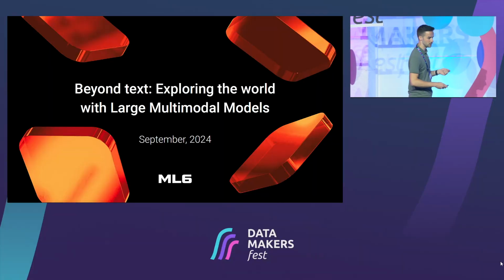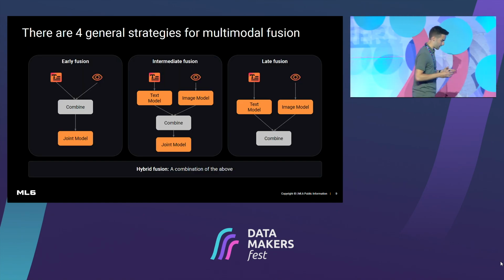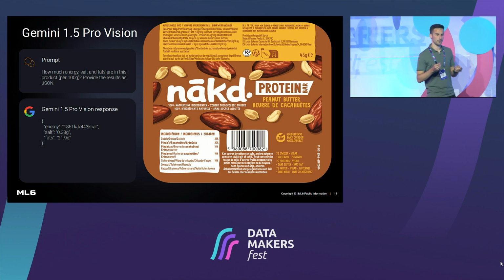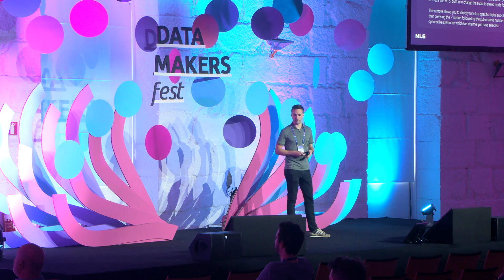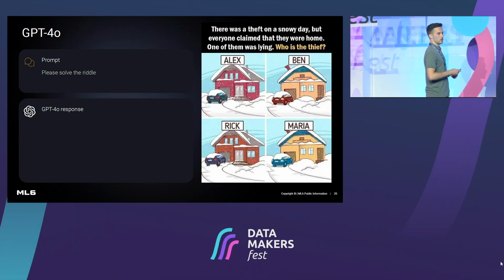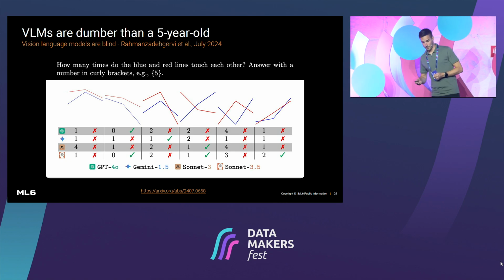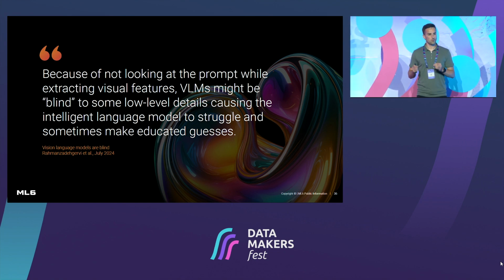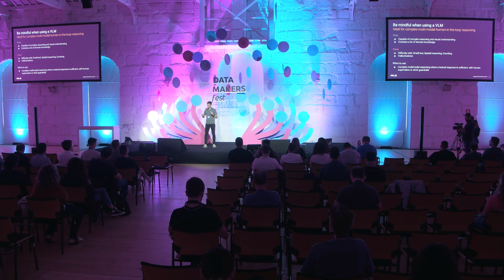Beyond text: Exploring the world with Large Multimodal Models by Jules Talloen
AI is evolving beyond text. What happens when it starts seeing and hearing the world? In this Data Makers Fest session, Jules Talloen explores the rise of large multimodal models (LMMs), which process information from text, images, video, and audio.

As AI moves beyond traditional language models, LMMs unlock new possibilities in communication, creativity, and problem-solving across various industries. This talk delves into how these models are reshaping the way we interact with technology and interpret the world around us.